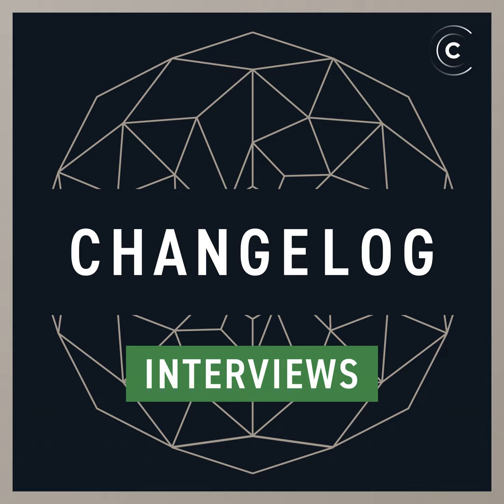Federating JavaScript's language commons with Entropic (Interview)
We’re joined by C J Silverio, aka ceejbot on Twitter, aka 2nd hire and former CTO at npm Inc. We talk with Ceej about her recent JS Conf EU talk titled “The Economies of Open Source” where she laid our her concerns with the JavaScript language commons being owned by venture capitalists. Currently the JavaScript language commons is controlled by the npm registery, and as you may know, npm is a VC backed for profit start up. Of course we also talk with Ceej about the bomb she dropped, Entropic, at the end of that talk — a federated package registry for JavaScript C J hopes will unseat npm and free the JavaScript language commons.

• DigitalOcean – The simplest cloud platform for developers and teams Whether you’re running one virtual machine or ten thousand, makes managing your infrastructure too easy.

• GoCD + Kubernetes – With GoCD running on Kubernetes, you define your build workflow and let GoCD provision and scale build infrastructure on the fly. GoCD installs as a Kubernetes native application. Scale your build infrastructure elastically.

• CrossBrowserTesting – The ONLY all-in-one testing platform that can run automated, visual, and manual UI tests – on thousands of real desktops and mobile browsers.

• Fastly – Our bandwidth partner. Fastly powers fast, secure, and scalable digital experiences. Move beyond your content delivery network to their powerful edge cloud platform.

• JS Party #82: LIVE from NodeConf Colombia featuring Kat Marchán, Anna Henningsen, Ruben Bridgewater & James Snell — We’re linking to the transcript to point out what Kat Marchán said at NodeConf Colombia

Something missing or broken? PRs welcome!